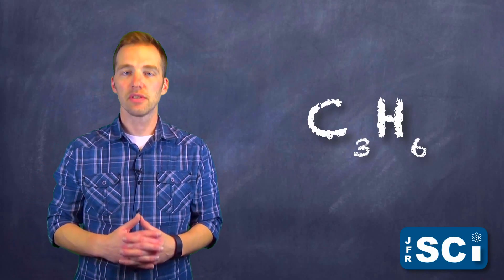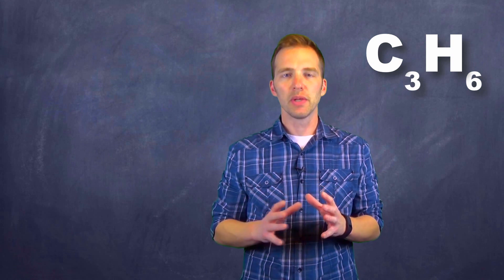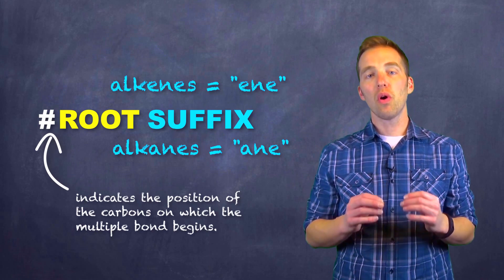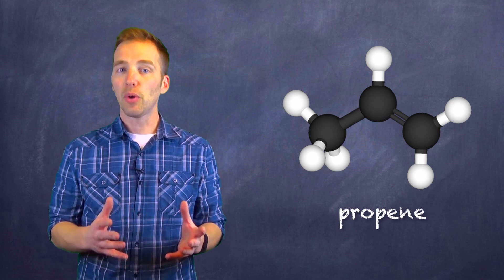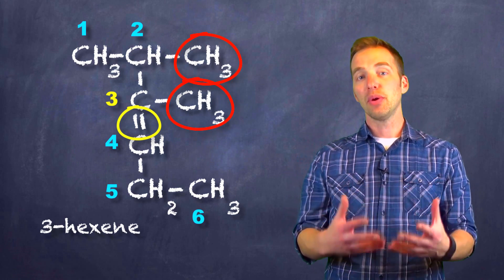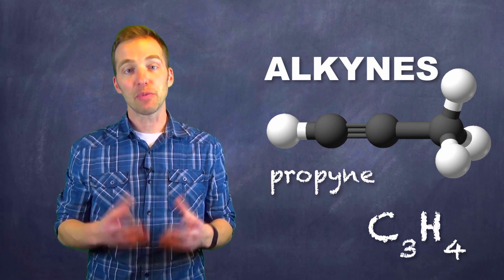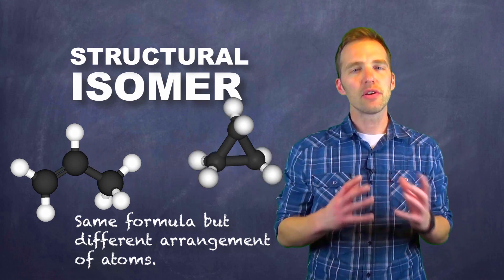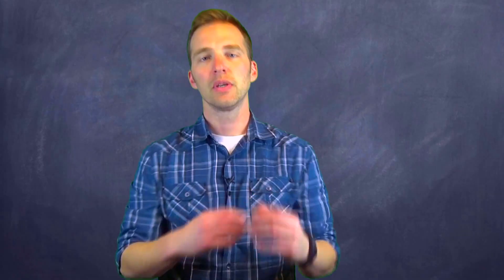Organic Chemistry: Alkenes, Alkynes and Isomers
Mr. Key outlines how to identify, name*, and represent hydrocarbons containing multiple bonds. Cycloalkanes, geometric and structural isomers are also discussed.

*Note that to match the textbook used by my students, when naming hydrocarbons with multiple bonds, the systematic approach of putting the position number before the prefix is used (e.g. 2-butene), rather than the recently preferred IUPAC method (e.g. but-2-ene).